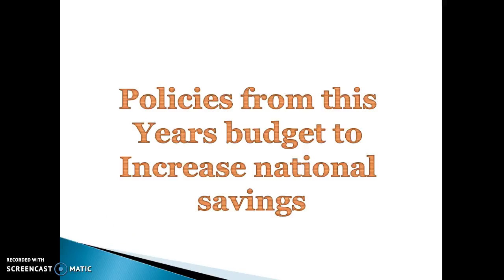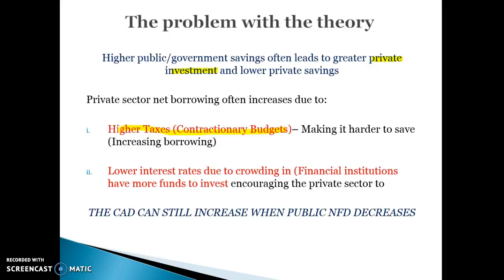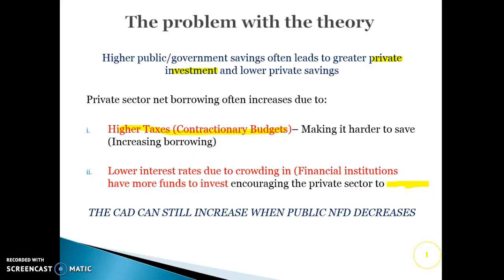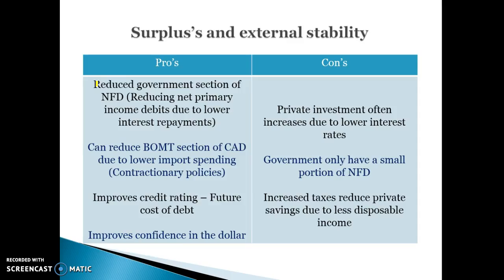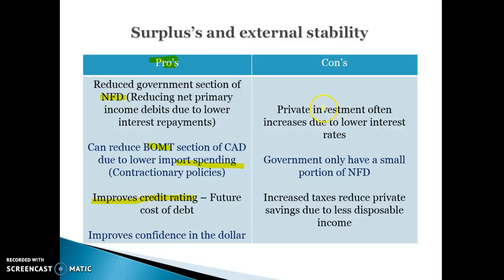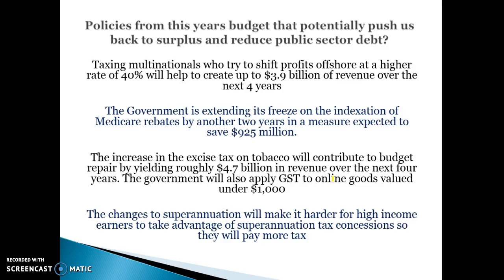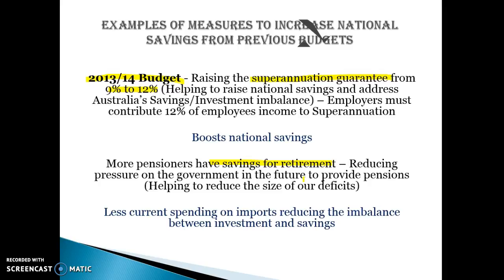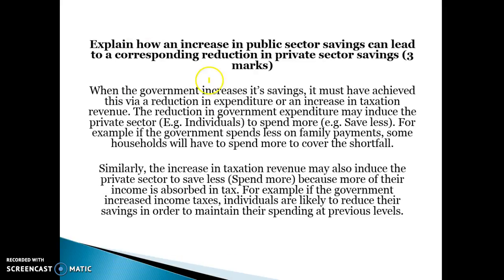Policies from this years budget to improve National Savings